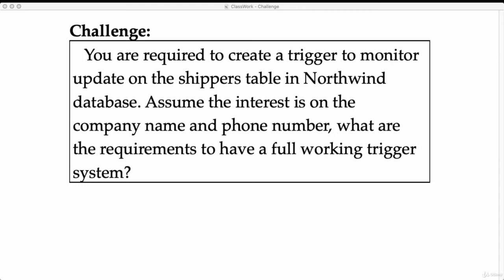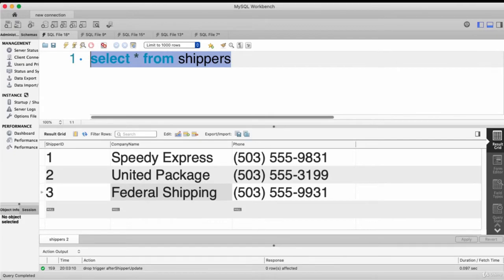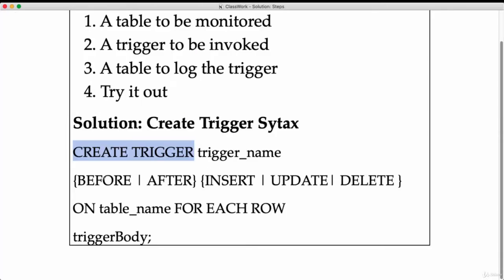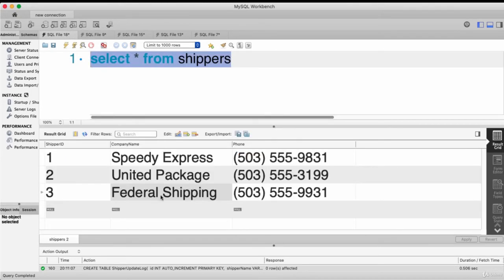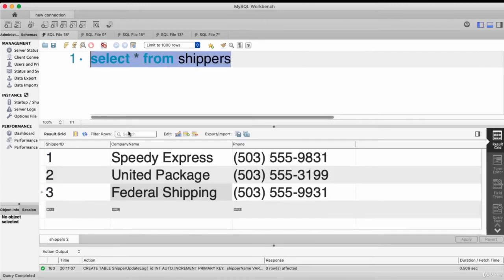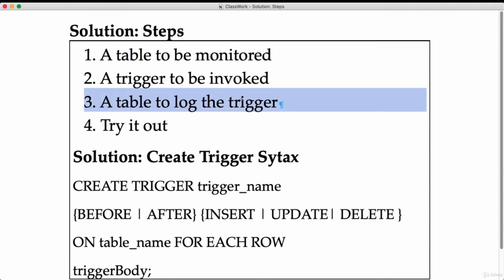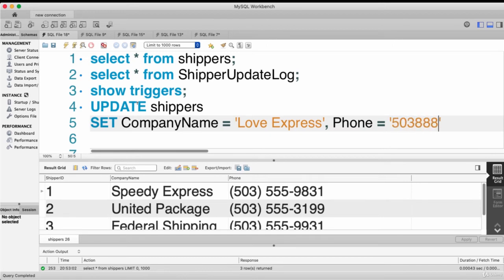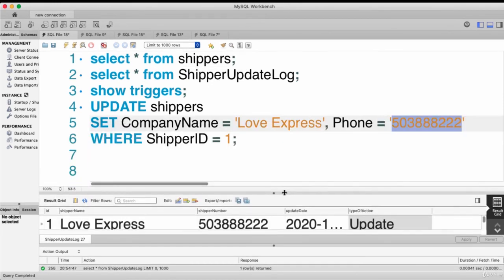53 004 Creating After Update TRIGGER Challenge & Solution 1b